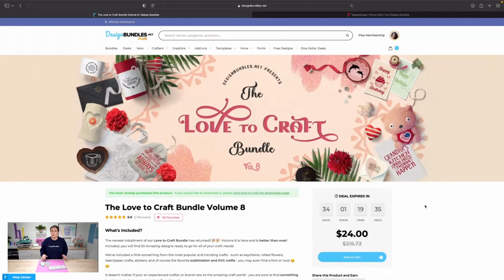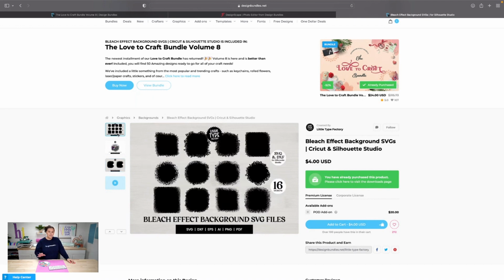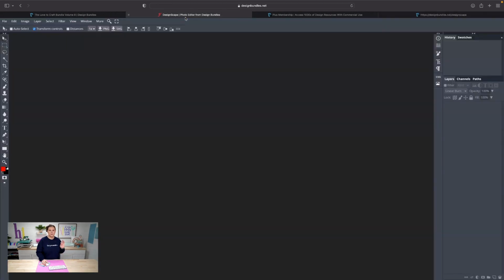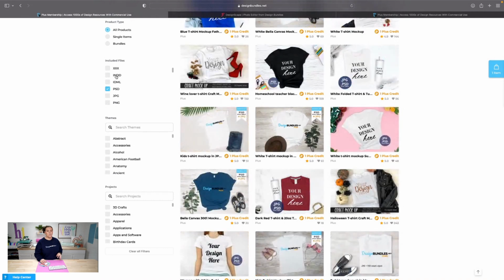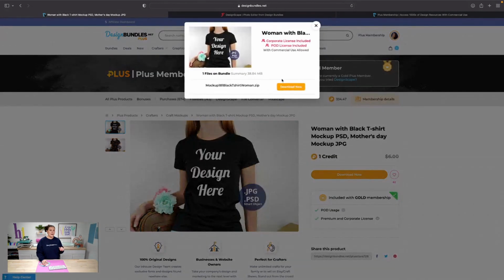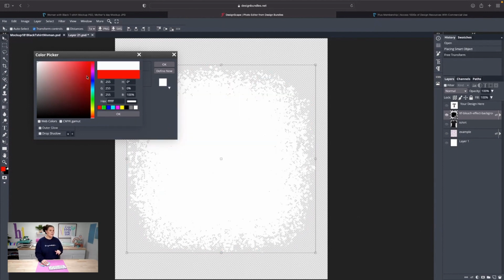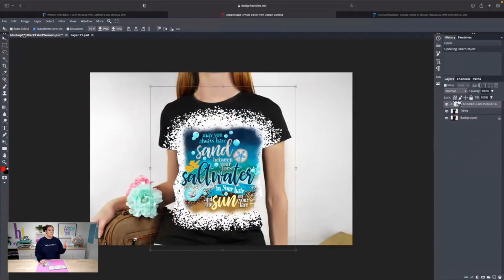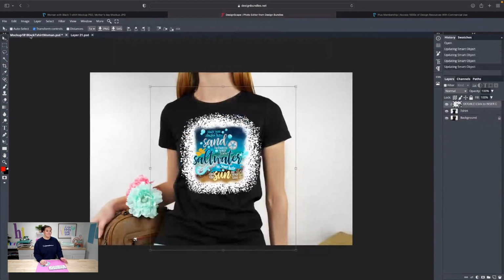😎 Faux Bleach Design in DesignScape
🤩 Faux Bleach Design in DesignScape - Have you ever wondered how you can make your designs pop using faux bleach effect? Today I will show you how to use it in our Software - Designscape. More info below 👇

00:00 - Intro
00:15 - Files used in this Tutorial
01:54 - Opening Design Scape
02:35 - Finding and Downloading a Mockup on Plus
05:08 - Importing in Design Scape
06:02 - Changing the Design Color
06:46 - Arranging the Design
07:23 - Resizing the Design
09:22 - Saving the Design
11:22 - Roundup